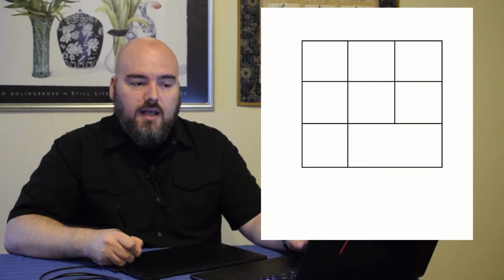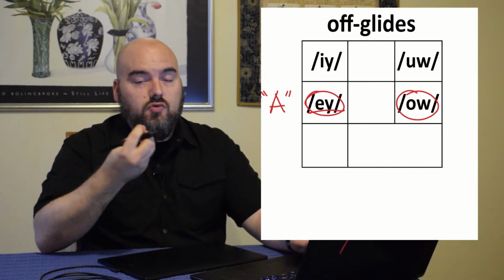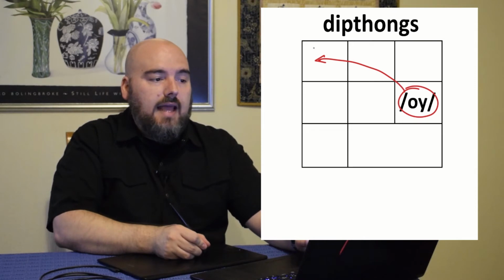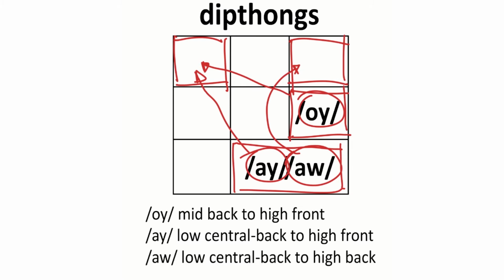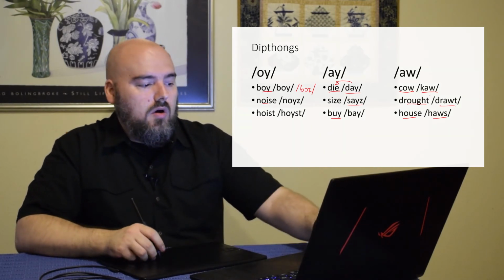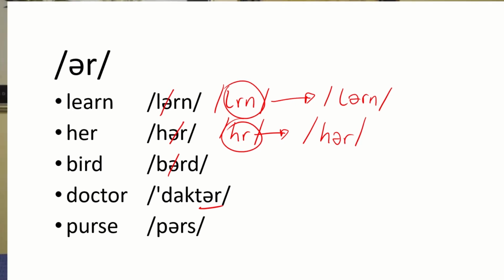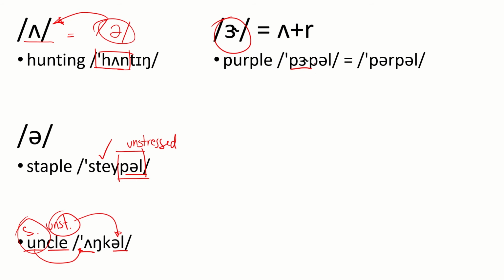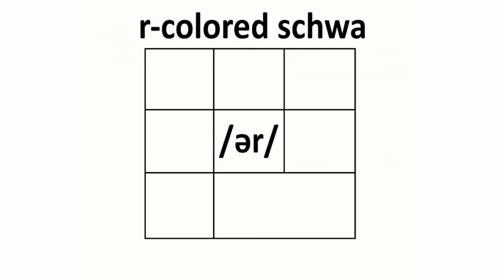Diphthongs and the r-colored Schwa